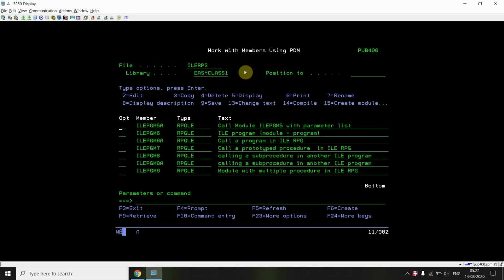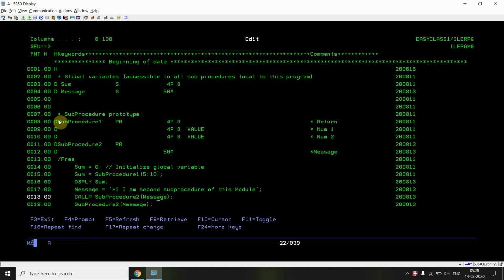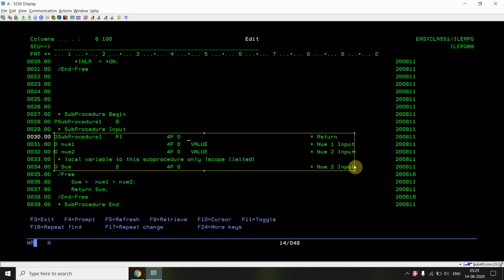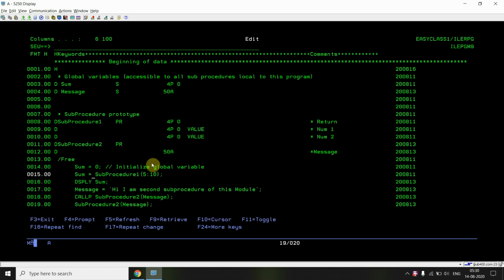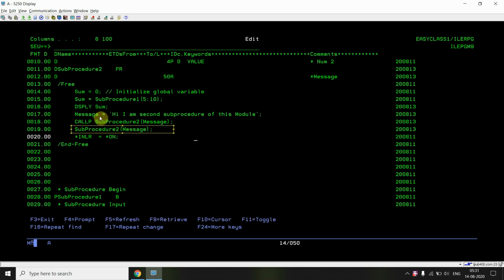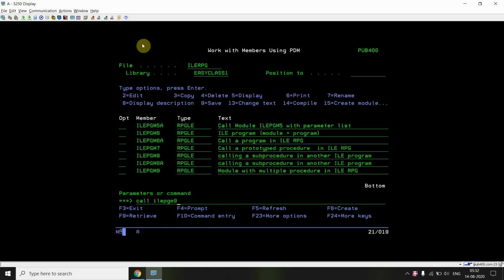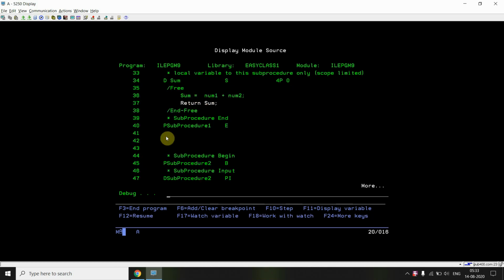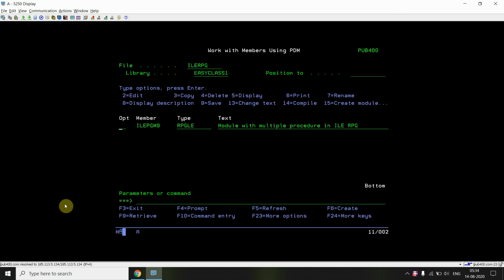IBM i, AS400 Tutorial,iSeries -ILE concepts in IBM i-Overview of Module with Multiple subprocedures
Apply and get any of the following Credit cards:
Parameters and Prototypes